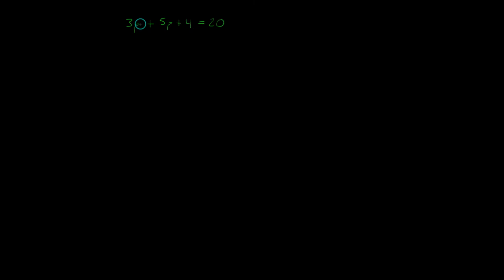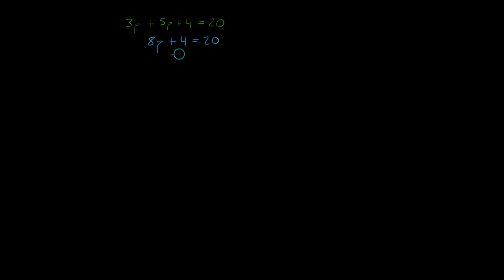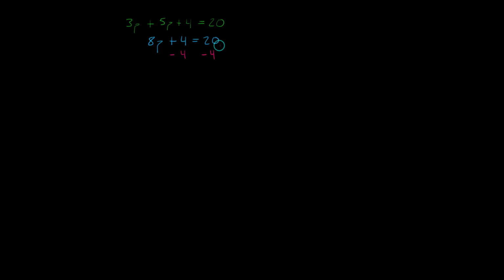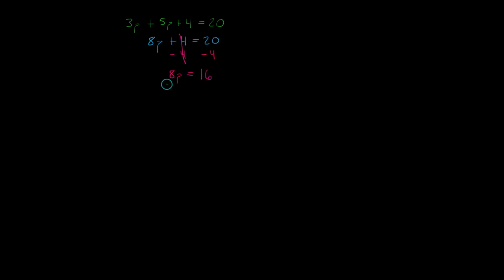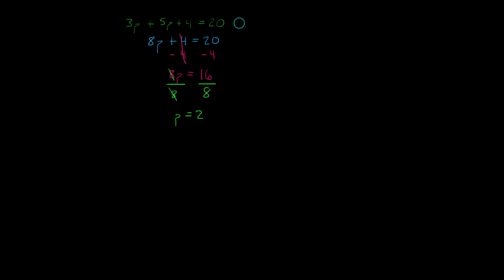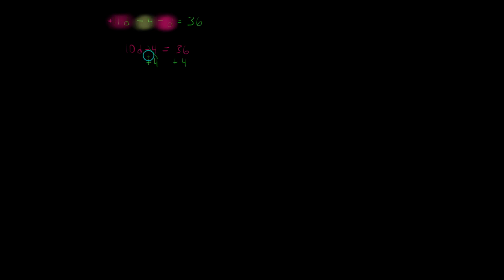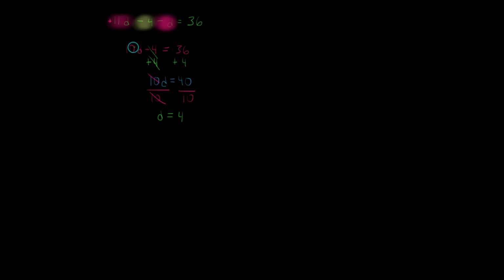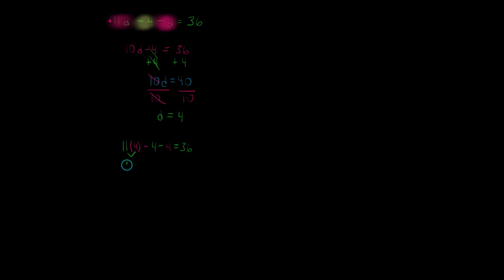567 m8 11 2b